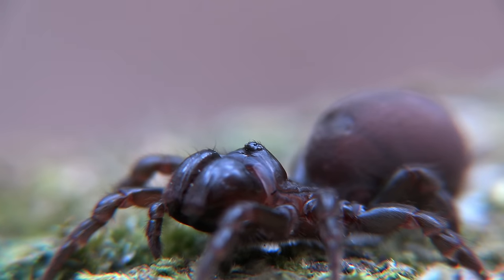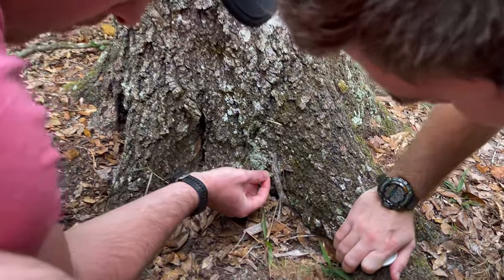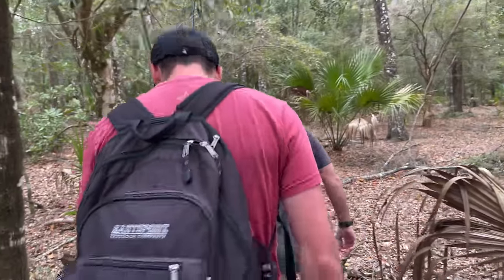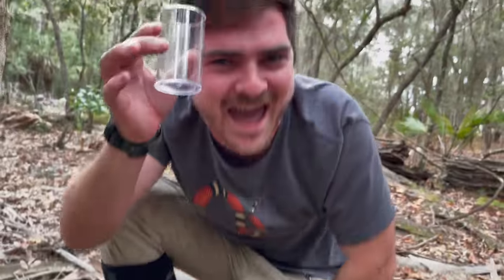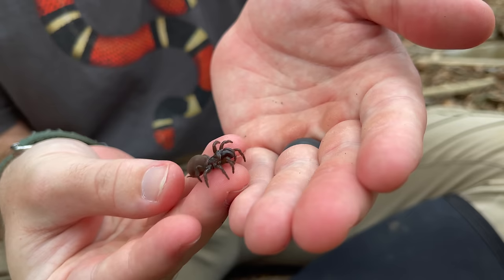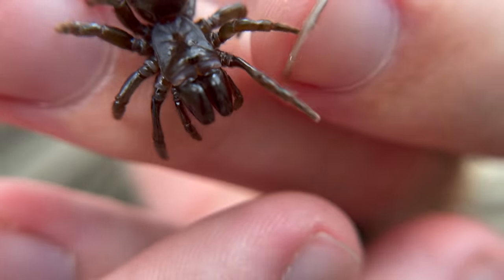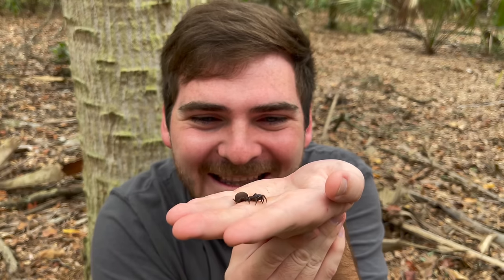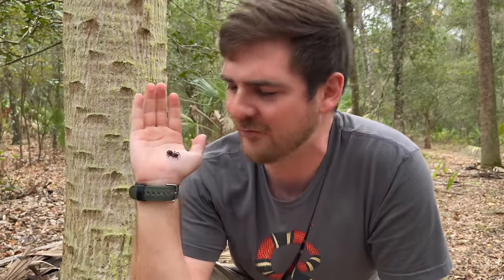FUNNEL WEBS In FLORIDA!? WHAT Is This???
WOW! Check out this beautiful purseweb spider! These heavy bodies fossorial spiders are Mygalomorphs making them akin to tarantulas, funnel web spiders, and trapdoor spiders! They hunt by feeling vibrations through their tube-like webs and piercing prey with their long sharp fangs! these spiders inhabit much of the eastern US and are quite common throughout their natural range, although finding them is another story! Have you ever heard of these purseweb spiders?

Special thanks to my good friend Spencer @MyWildBackyard  for his assistance in filming, capturing, and polishing this video! Thank you for some of that wicked fang footage!